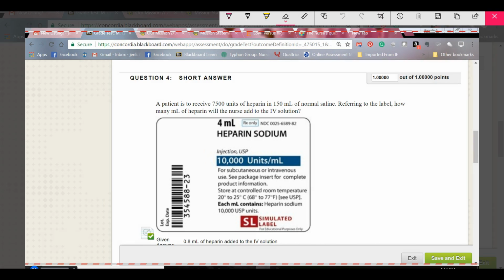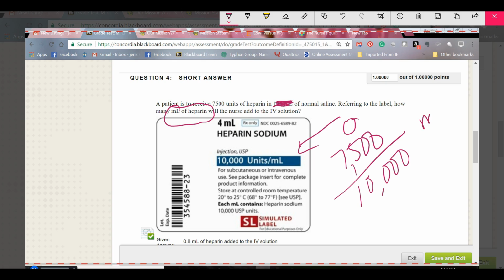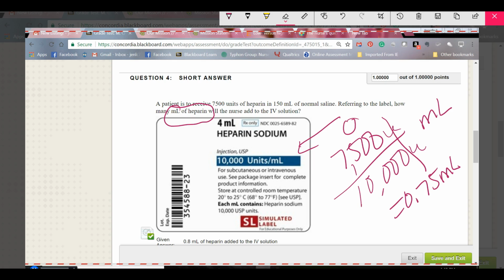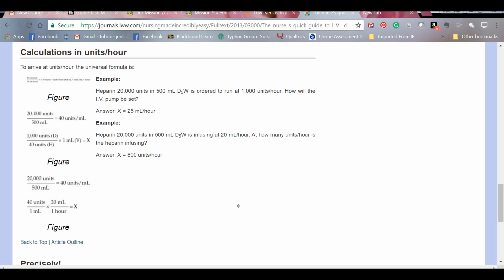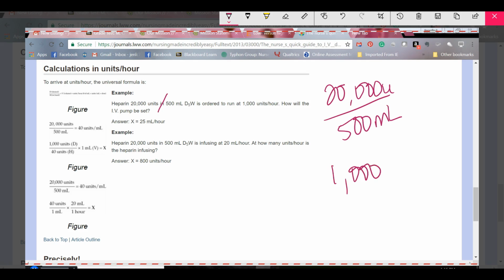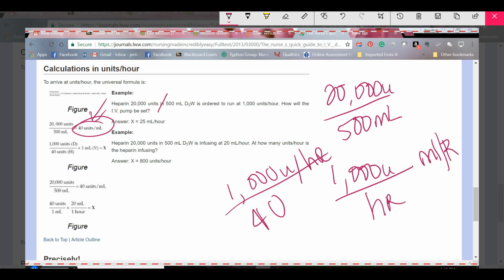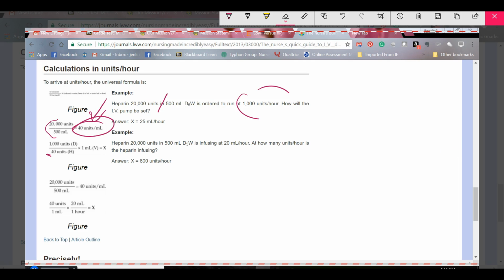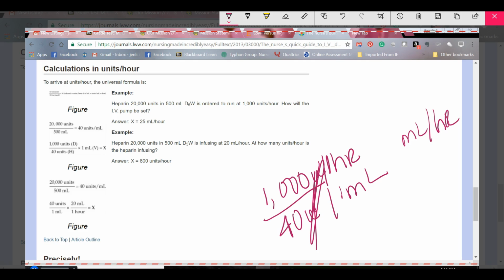quiz 6 heparin